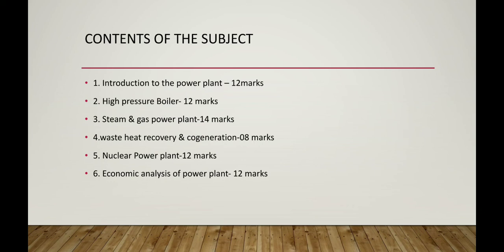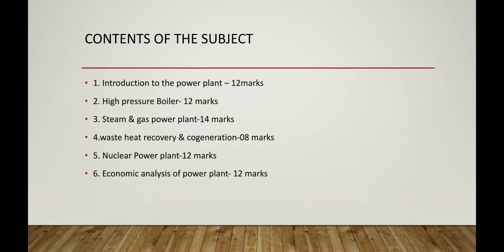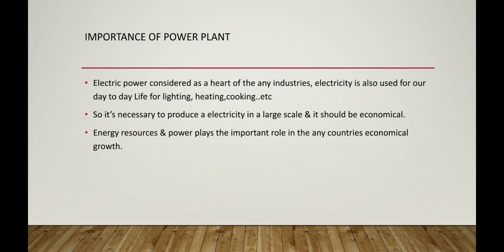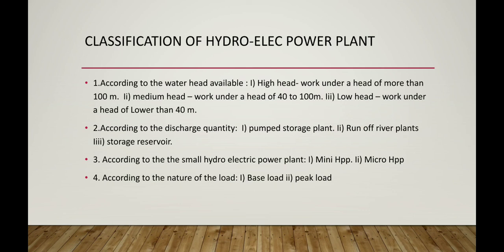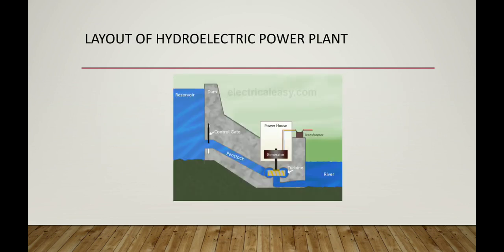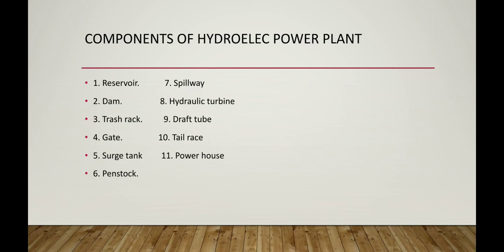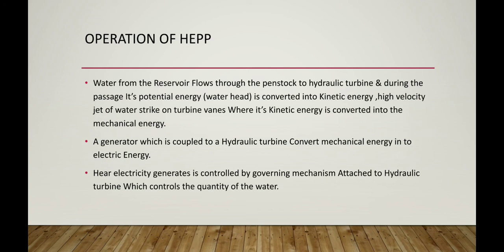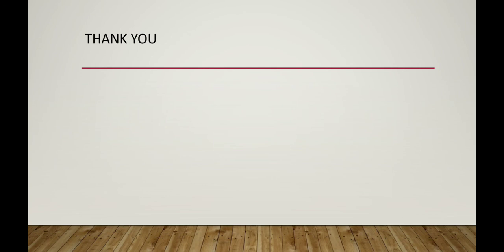PPE:1 ( unit:1- Introduction to the power plants, classification, hydro electric pp)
Introduction, classification, hydro electric powe plant